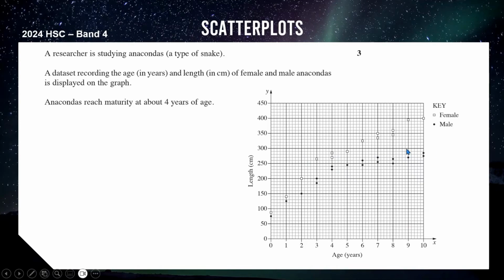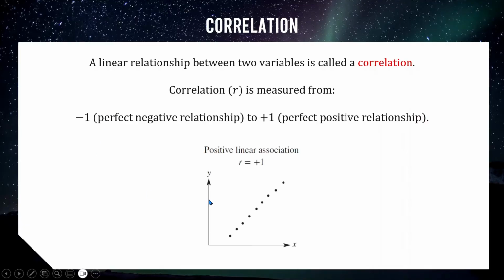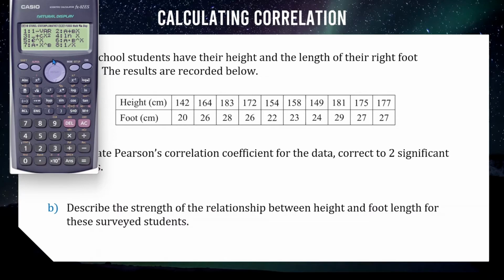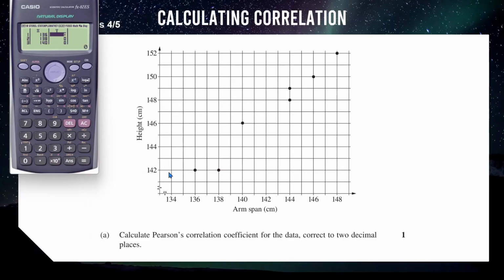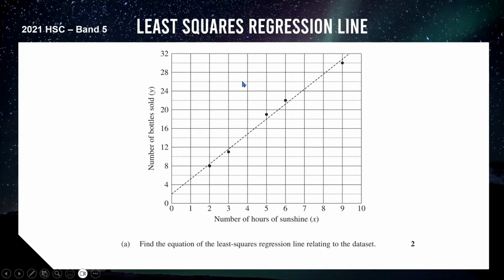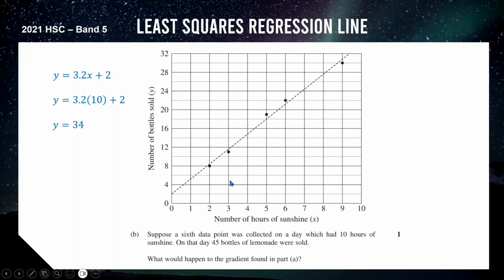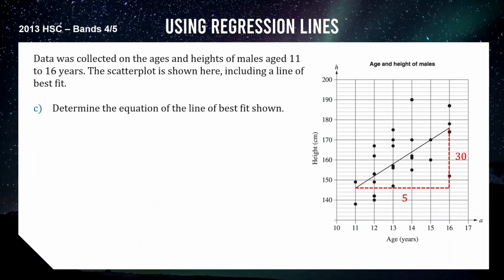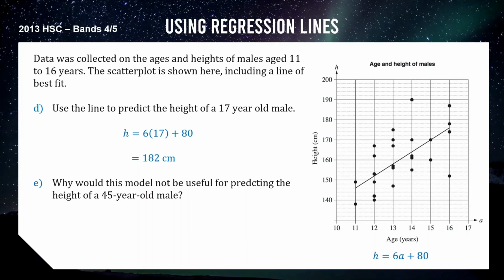Bivariate Data Analysis | HSC Advanced and Standard Mathematics